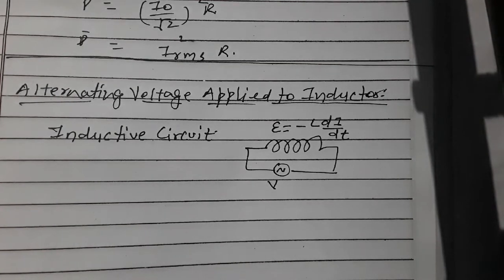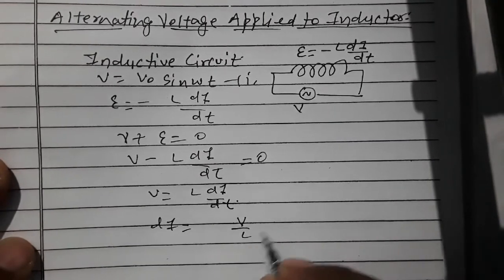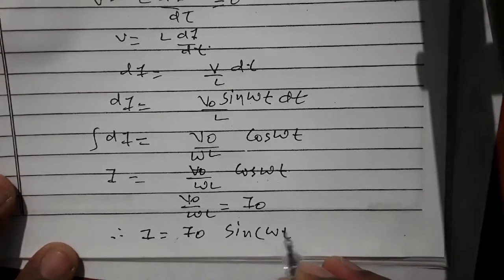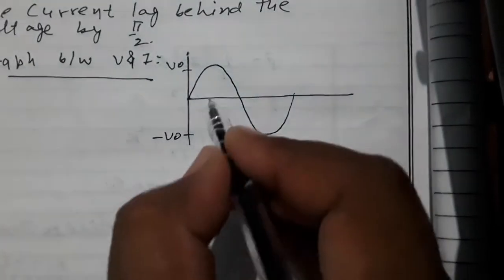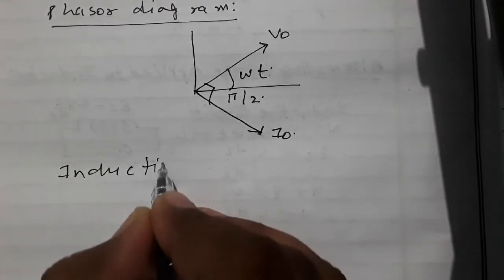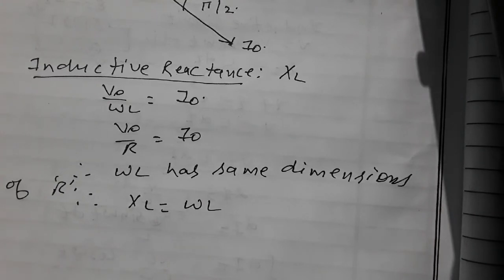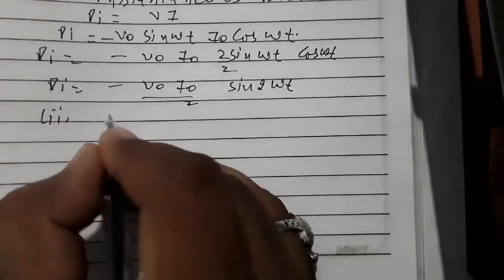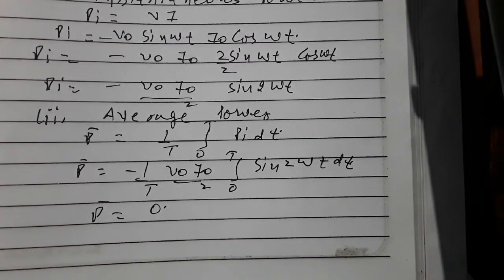Alternating voltage applied to Inductor